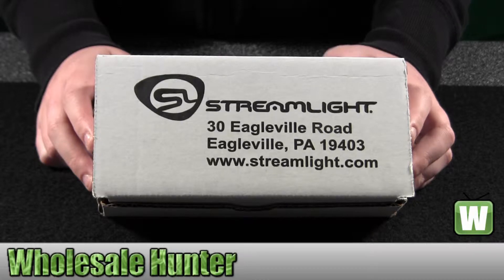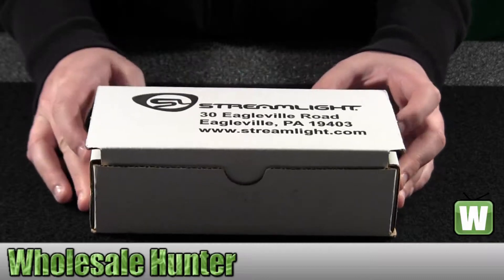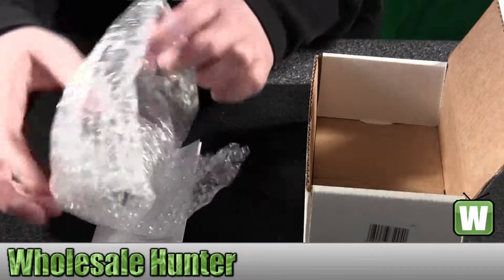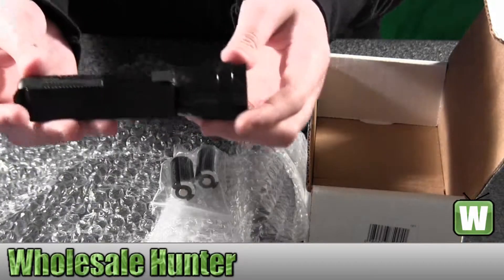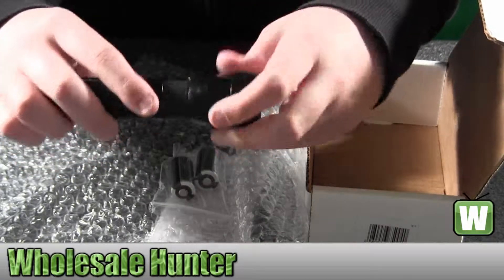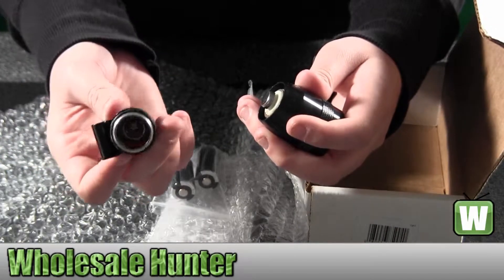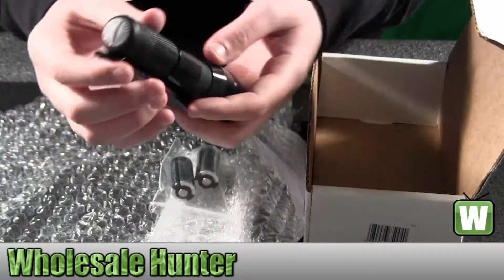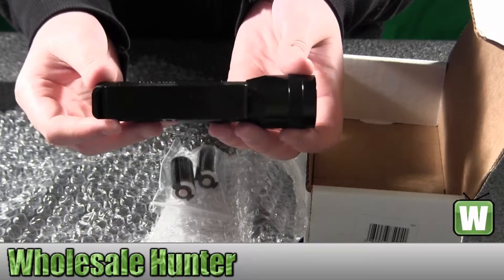Streamlight Scorpion Flashlight 85004 Flashlights Lighting Unboxing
This is our unboxing video for the Streamlight Scorpion Flashlight mfg# 85004. At Wholesale Hunter